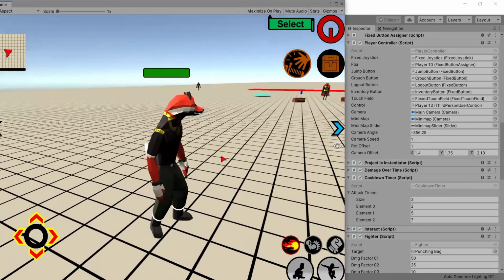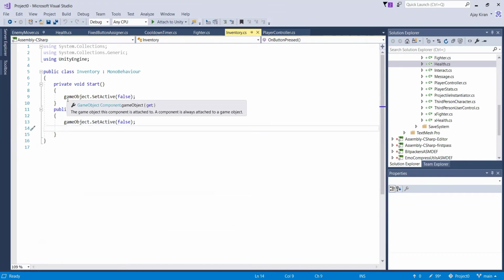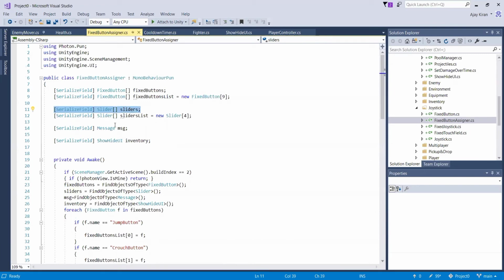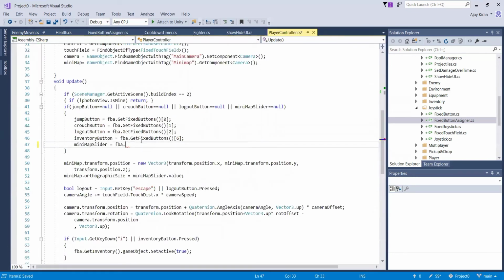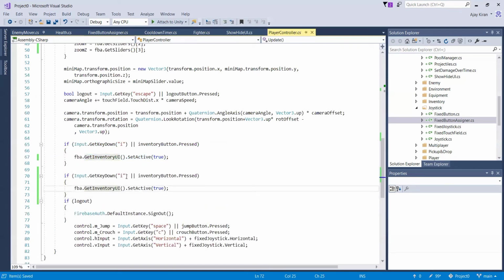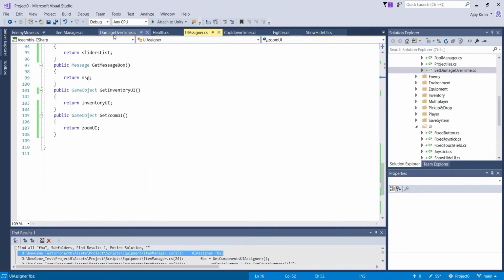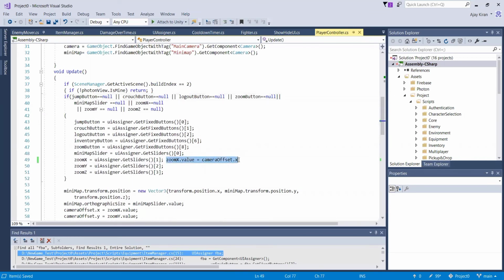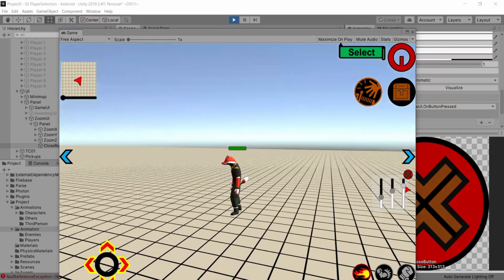Unity Game - Setting up sliders for zoom in/out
In this video we add some sliders and work on Player Controller Script to Set up Zoom In/Out on all three axes.